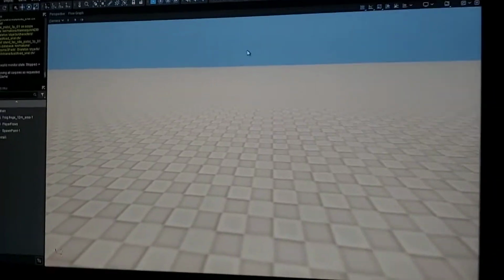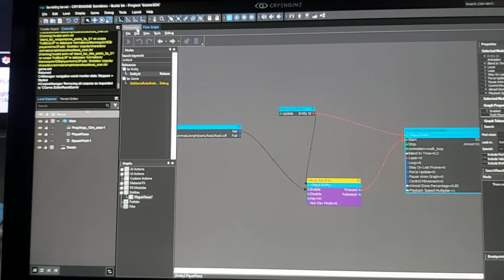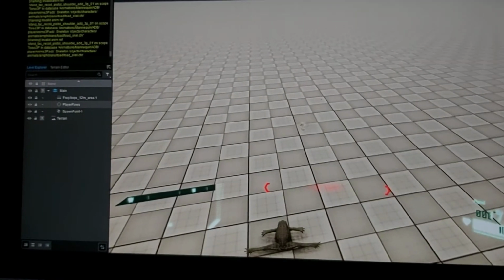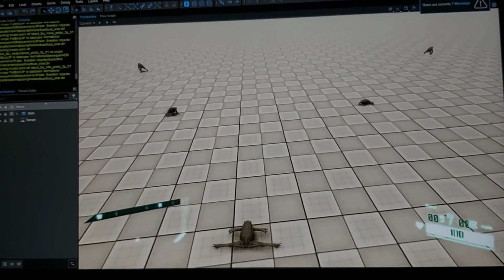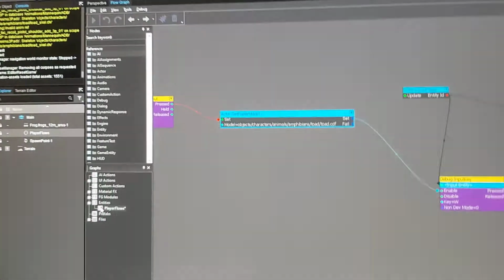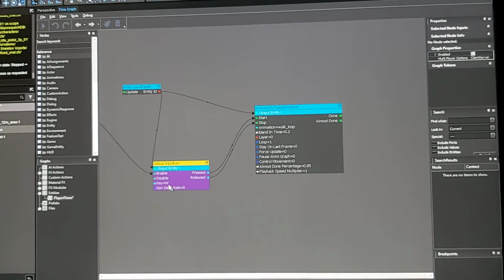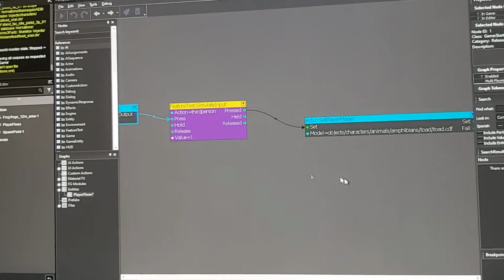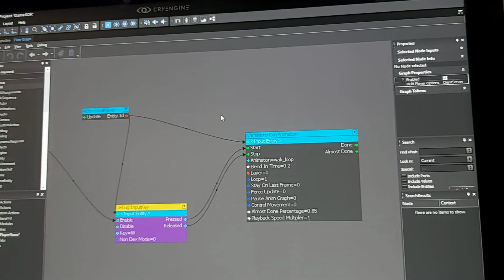CRYENGINE FlowGraph CHANGE To Thirdperson/Change Character/Play Animations!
FlowGraph WorkFlow:
Today We See How To Go Third Person With FlowGraph At Game Start (SO It Doesn't Crash), Change OUR Character, Then To Play Its Specific Animation By Using Its Name Directly At Button Press! Realistic character Development! WITH FlowGraph!